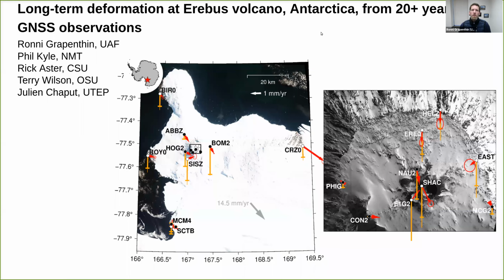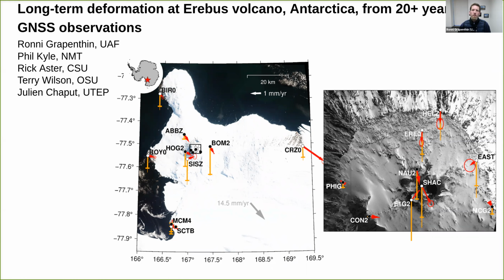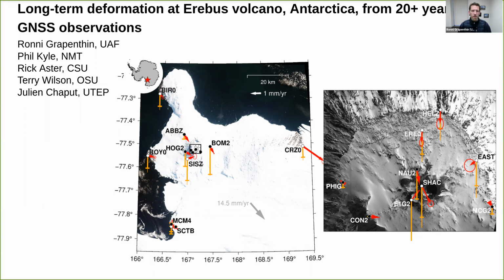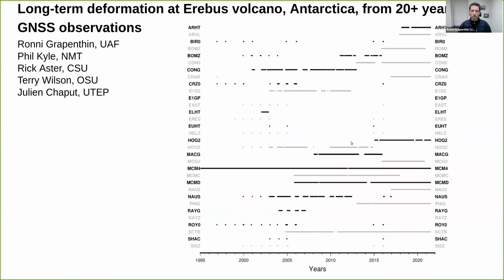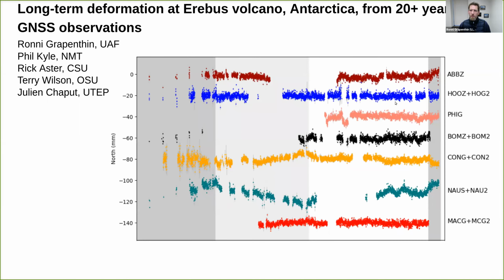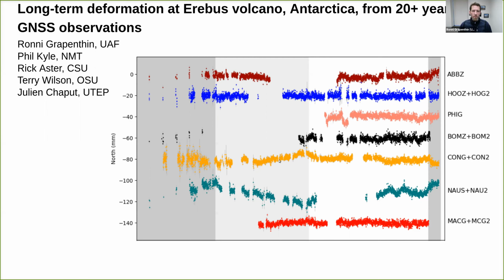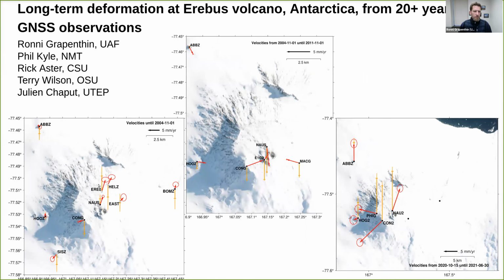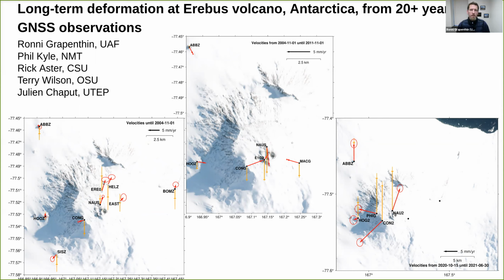20+ years of GNSS Observations at Erebus Volcano, Antartica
The 3794 m high Erebus volcano on Ross Island, Antarctica, hosts a long-term (more than 50 years) stable convecting phonolitic lava lake. A narrow conduit system connects the lava lake to a shallow near-summit magma chamber, about 500 m below the surface and 500 m offset to the NW. Internal seismicity is sparse and seismic signals are dominated by frequent Strombolian explosions and local icequakes.

Global Navigation Satellite System (GNSS) observations on Ross Island began in the late 1990s with campaigns as part of the Transantarctic Mountains Deformation network along the Ross Island shores. Since 2000, benchmarks closer to the vent have been surveyed and continuous GNSS (cGNSS) sites were co-located with seismic sites during the installation of a broadband seismic network. Today, 7 cGNSS sites operate on the summit plateau and Erebus flanks, and a network of 8 campaign benchmarks is surveyed episodically.

We analyze more than two decades of GNSS-observed deformation and note multiple transient episodes of spatially coherent, long-term, small amplitude (several mm/yr) motion, which suggest multiyear pulses of pressurization and depressurization, and/or geometric changes, within the shallow magmatic system. Since mid-October 2020, several near-summit stations have recorded inflation at up to 1-3 cm/yr. These observations contrast with the general long term stability of the lava lake system (although the inner crater floor does undergo topographic changes of up to many meters), as well as a stable lava lake geochemistry which suggests thorough convective mixing with a larger reservoir. Far-field campaign stations near the shores of Ross Island record long term subsidence, which can be interpreted as crustal flexure due to loading of the thin crust (about 19 km) of the Terror Rift, deep depressurization of the magmatic system, or both. Our work reinforces the importance of decadal-scale deformation observations at active volcanoes with continuous and campaign GNSS to identify and interpret processes at such time scales.